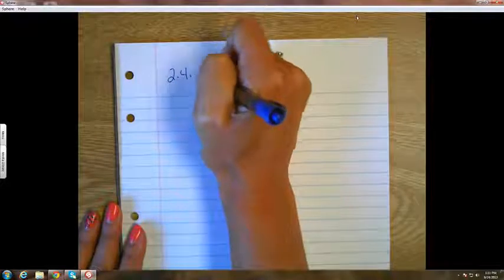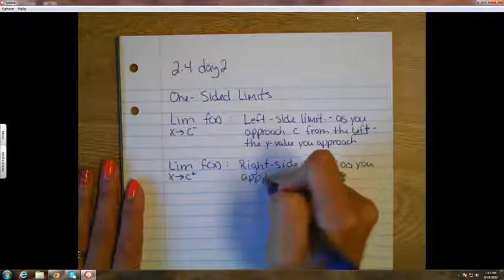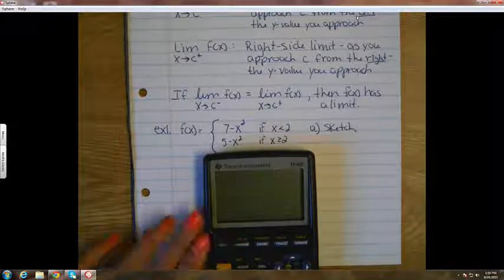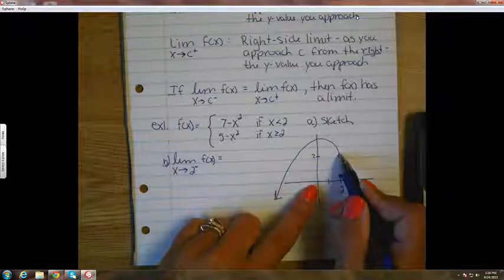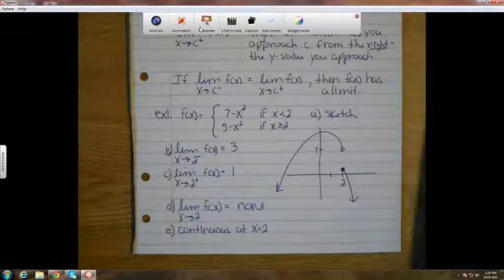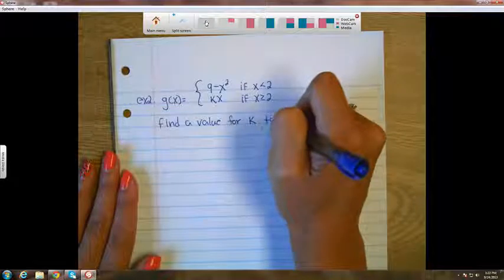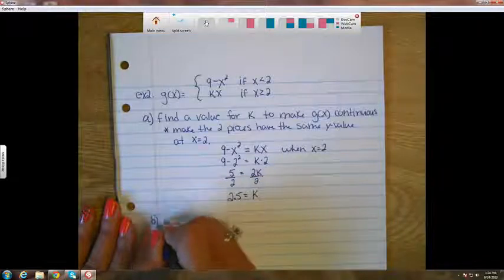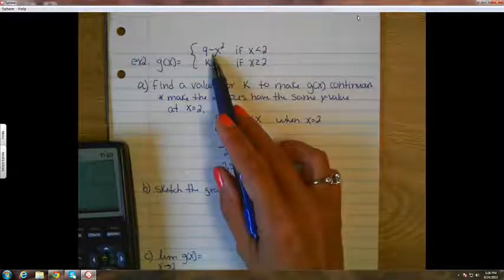C 2 4 day 2 1